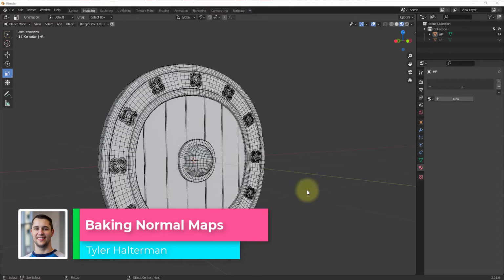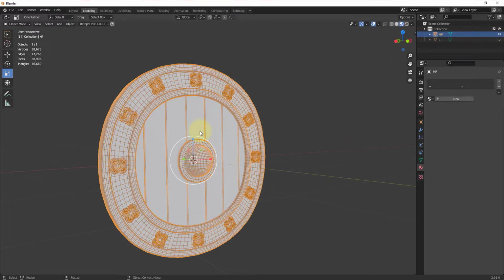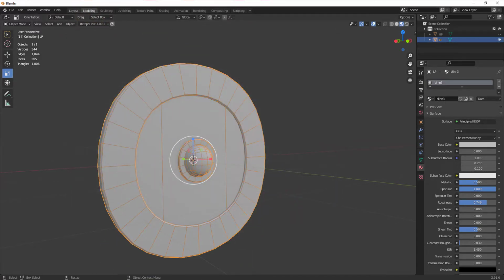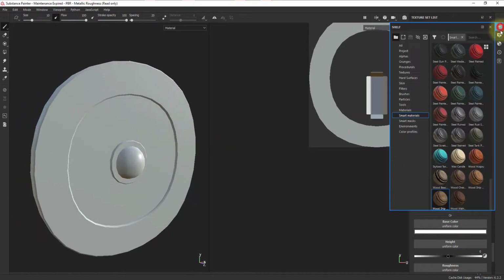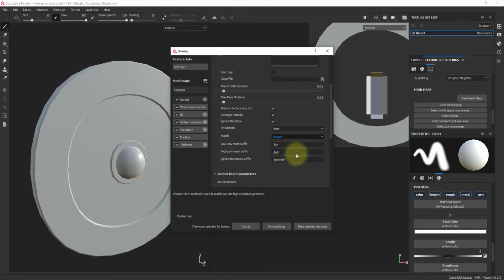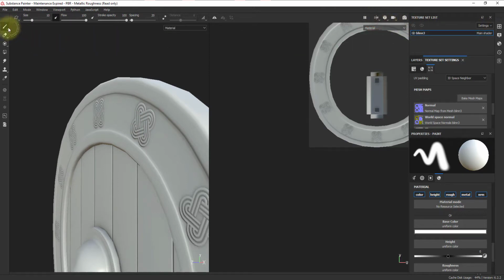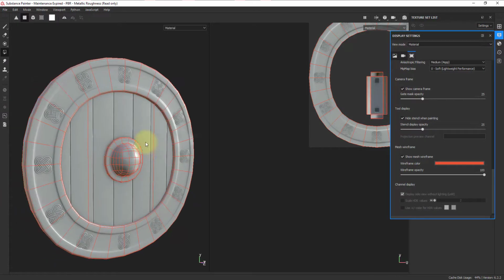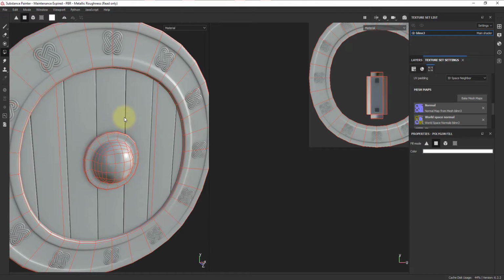Baking Normal Maps with Substance Painter